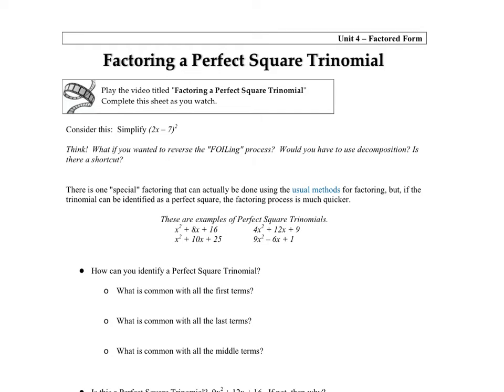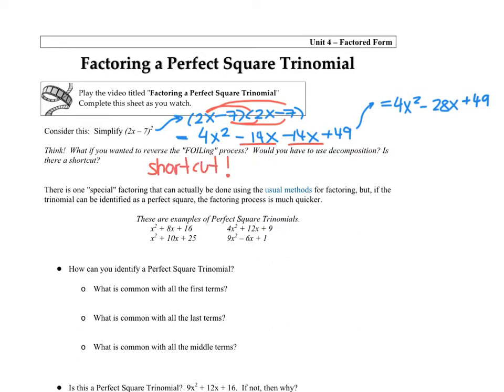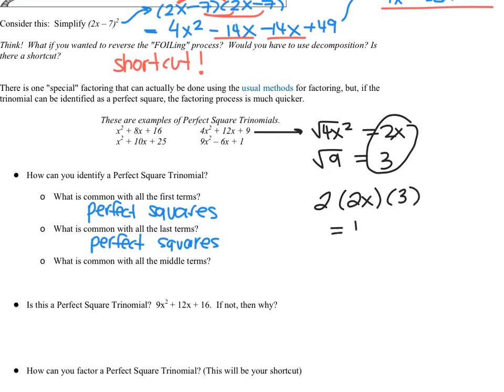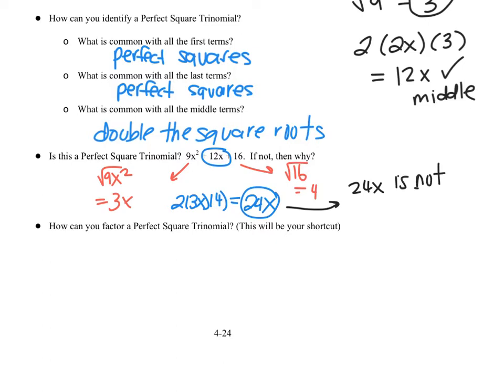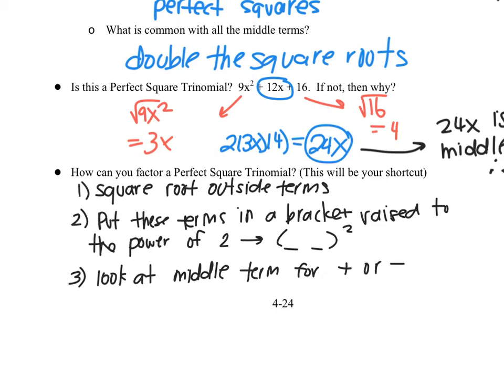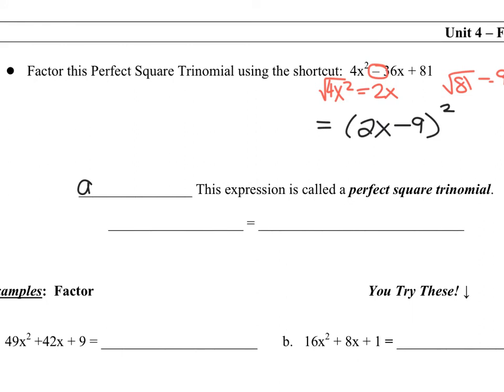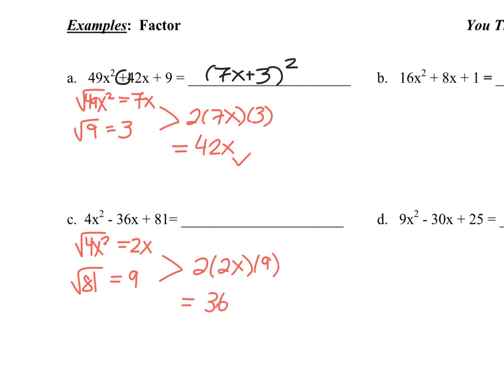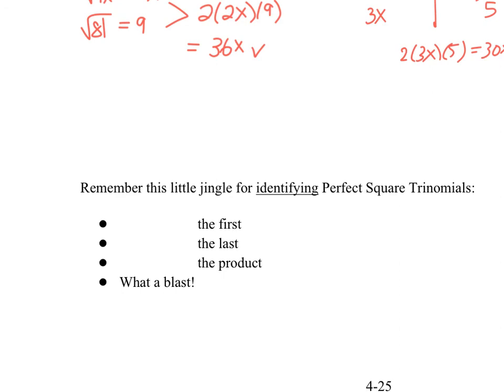Perfect Square Trinomials